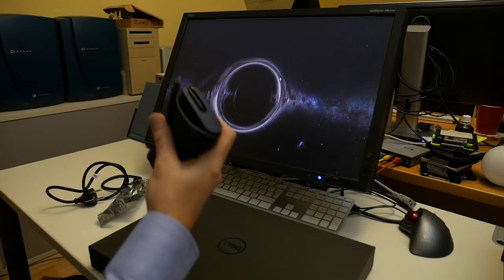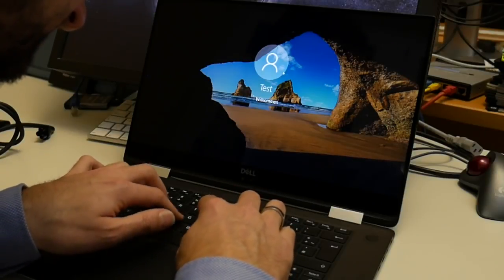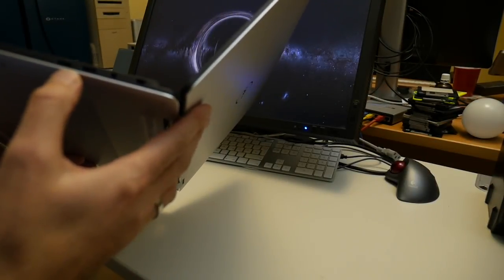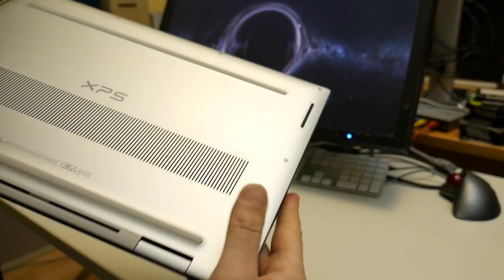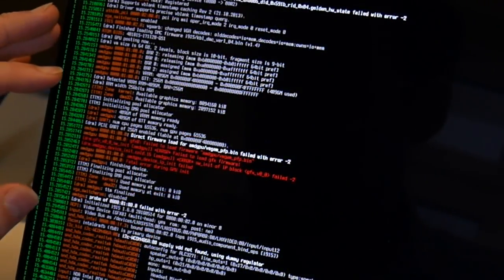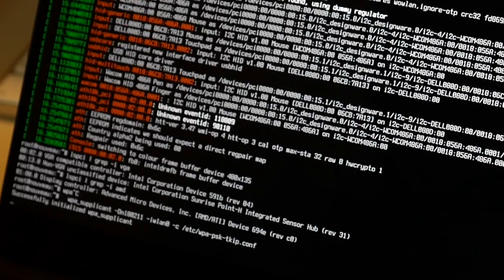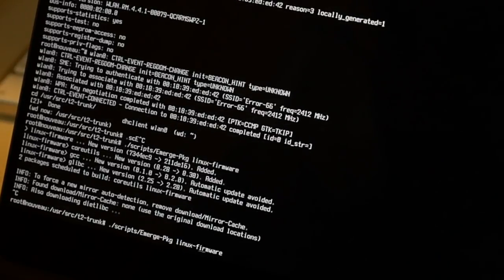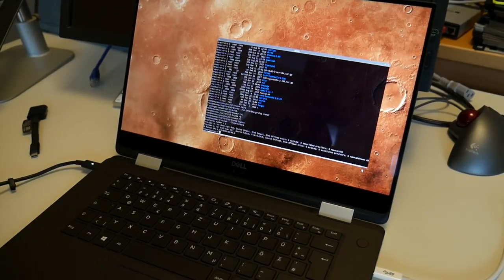Dell XPS 15 9575 2-in-1 w/ AMD Vega M unboxing and Linux test!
Today a quick unboxing & quick look of a Dell XPS15 2-in-1 and test-boot our Linux. Ad: Dell & more @Amazon